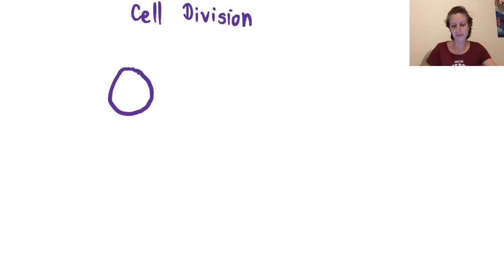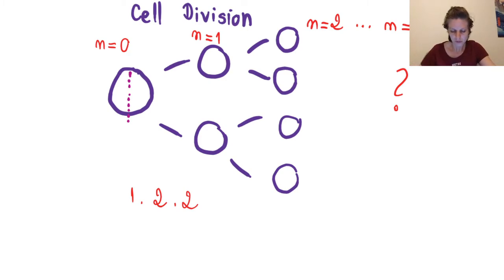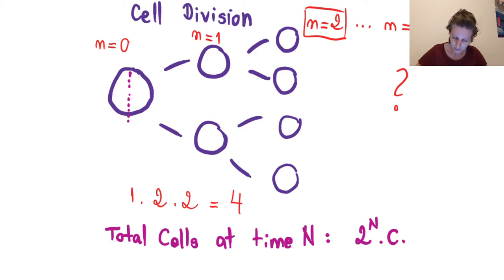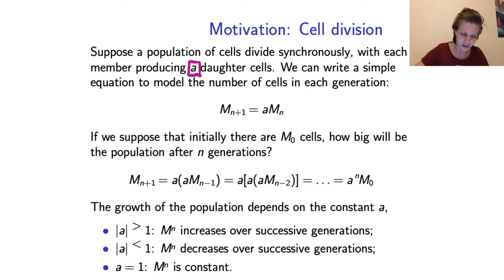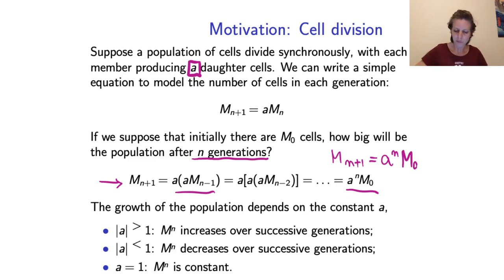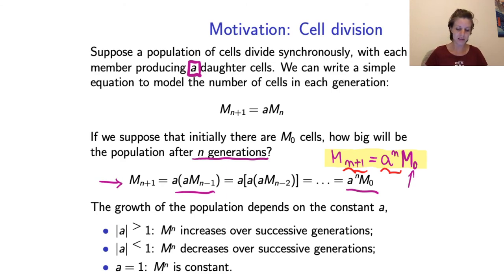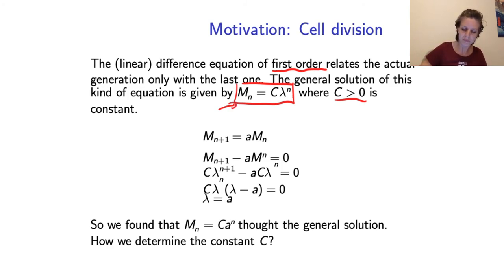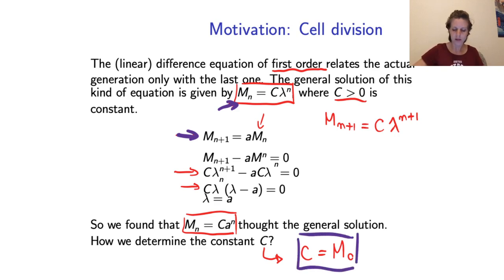Lecture - Week 2 - Part 1